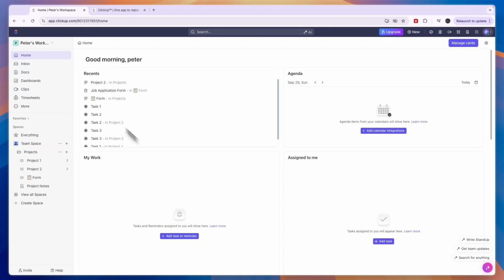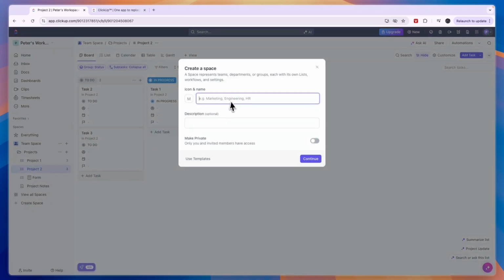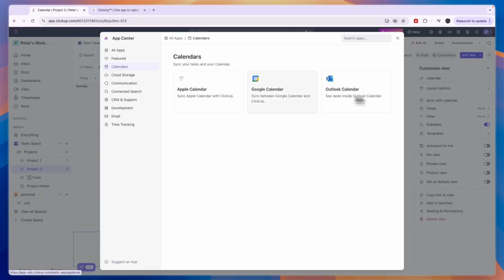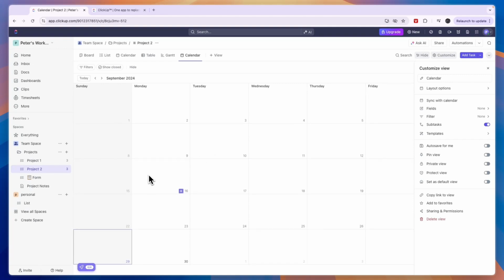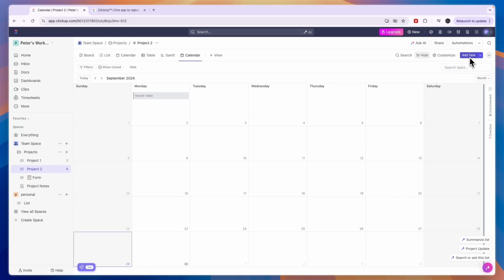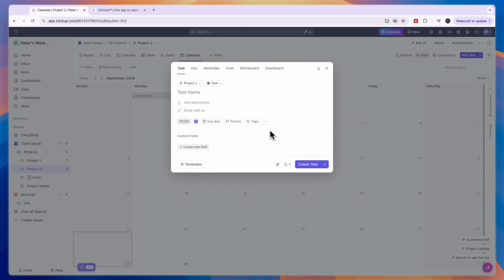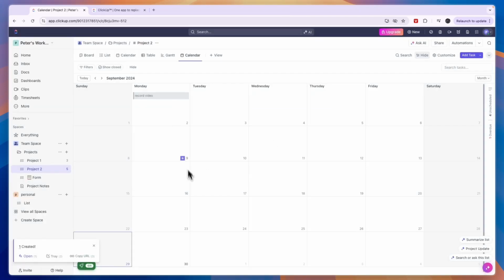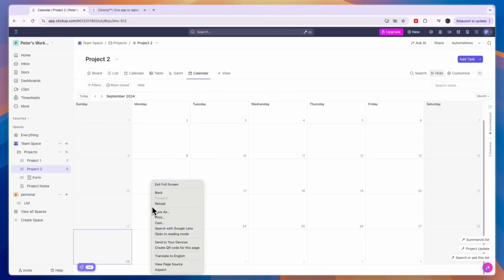ClickUp Calendar Tutorial - Step by Step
In this video I'll show you how to use the ClickUp calendar.